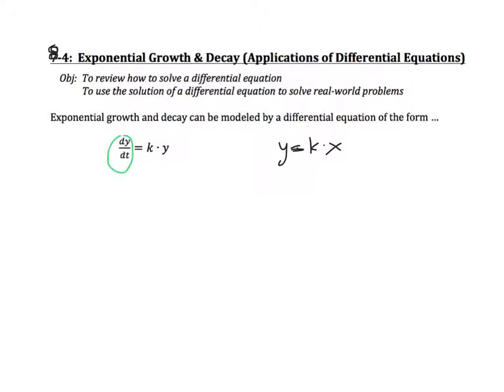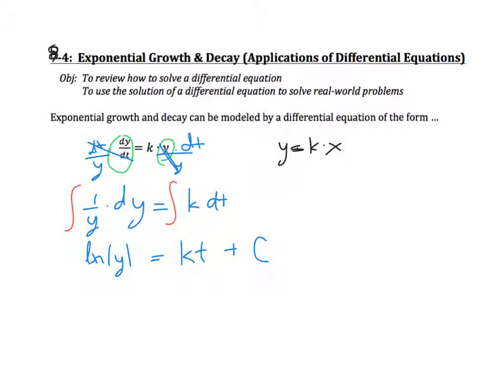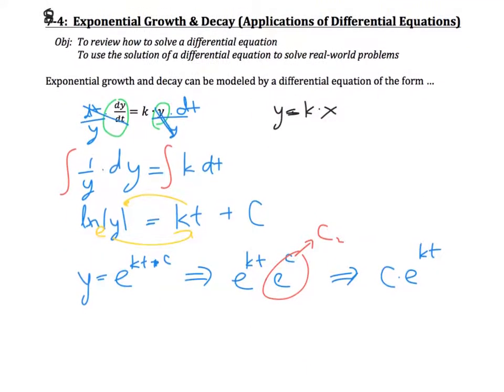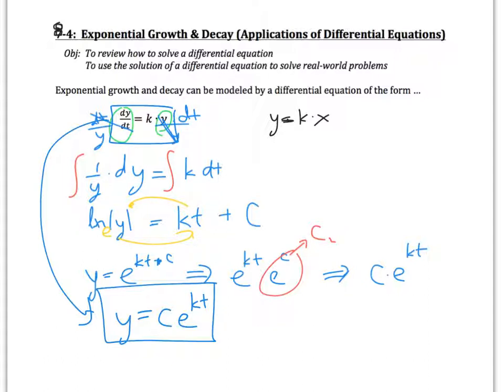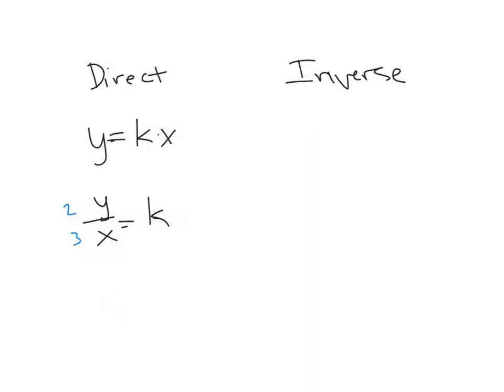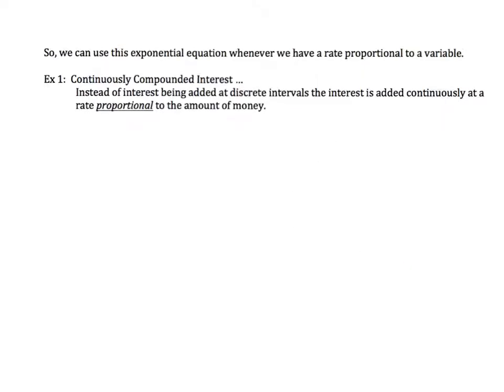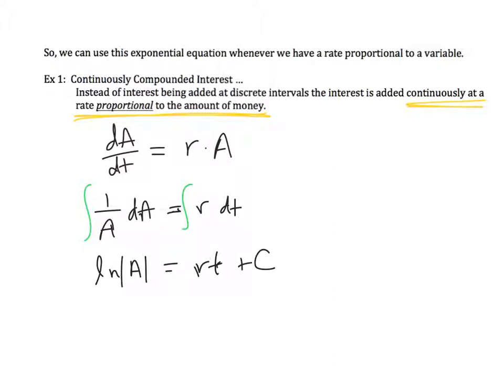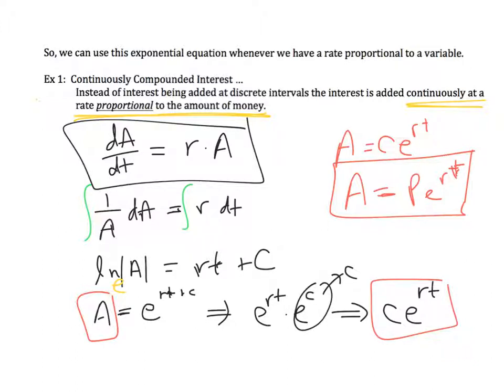Differential Equations - Applications (Video 1)